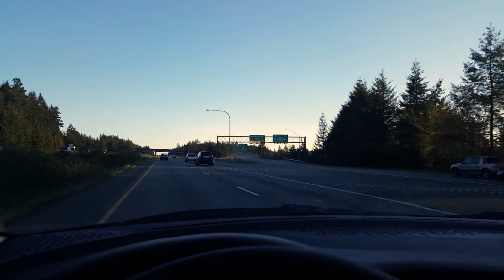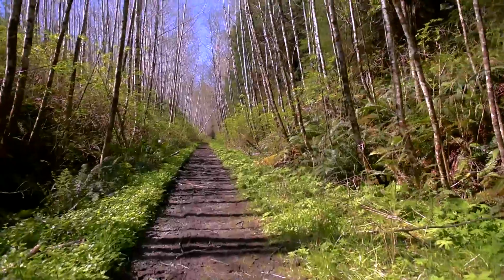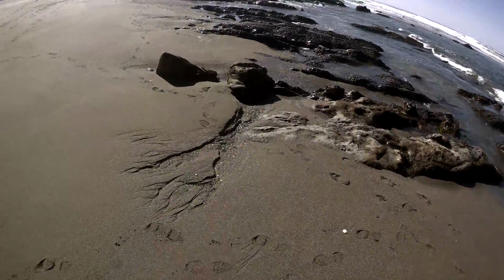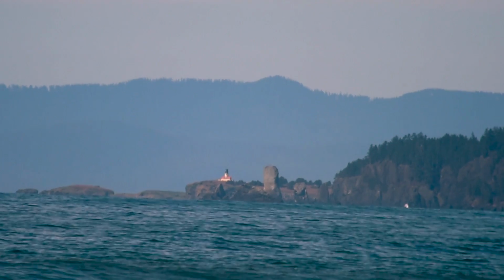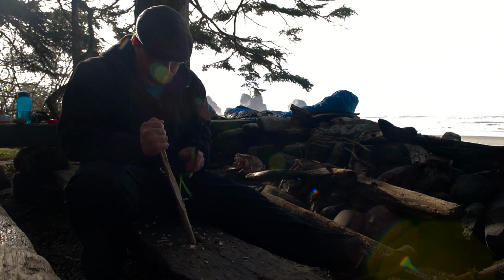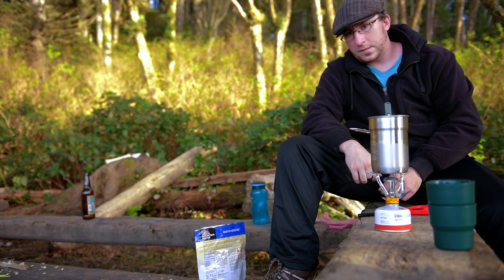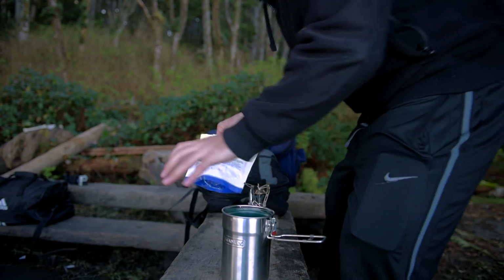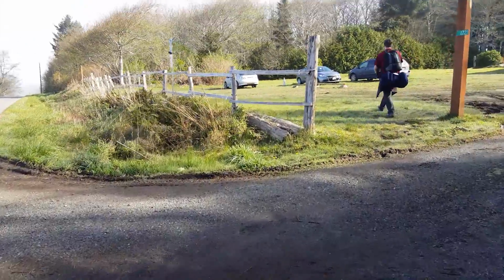John's Northwest Adventures - Shi Shi Beach Point of the Arches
I am heading out to the Makah Reservation to camp out at the Point of the Arches. an 8 mile hike round trip. wilderness passes are required for overnight camping as well as Tribal passes.